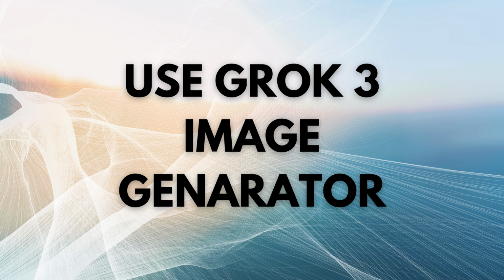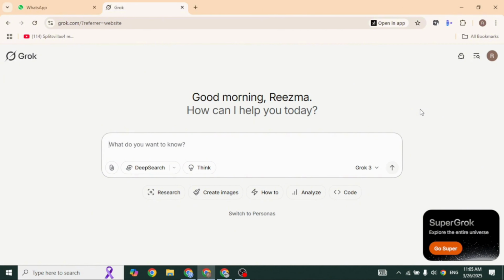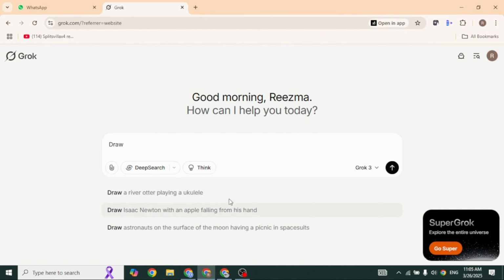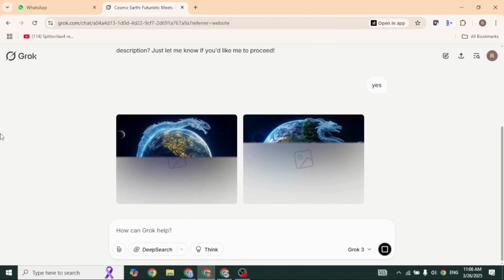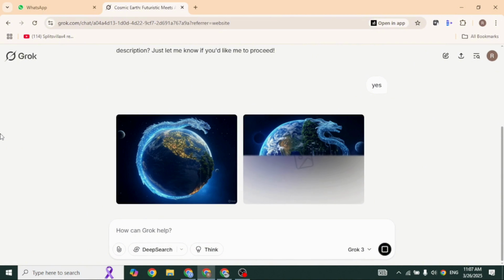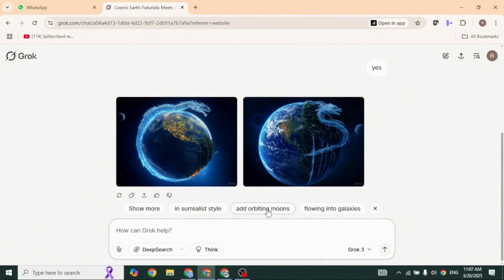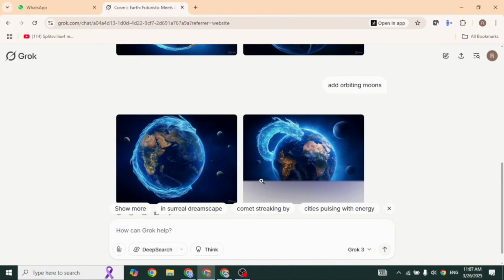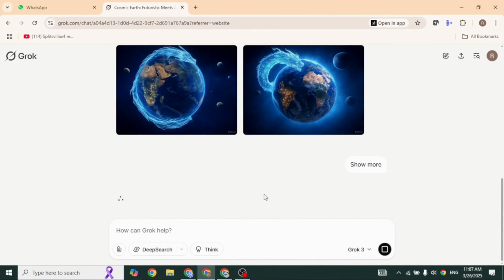How to Use Grok 3 AI Image Generator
Learn how to create images using Grok 3’s built-in AI image generator on X (formerly Twitter) — quick and easy!

⏱️ 0:05 – Open the Grok AI
⏱️ 0:10 – Ask Grok to Generate an Image
Type a prompt like:
👉 “Generate an image of a futuristic city at sunset.”
👉 “Create a cartoon dog drinking coffee.”

Grok will use its built-in AI image tool to produce a visual and send it directly in the chat.

📌 Bonus Tips:

Be specific with your descriptions for better results (style, colors, mood, setting).

You can also ask: “Make this image in anime style” or “Add text overlay to the image.”